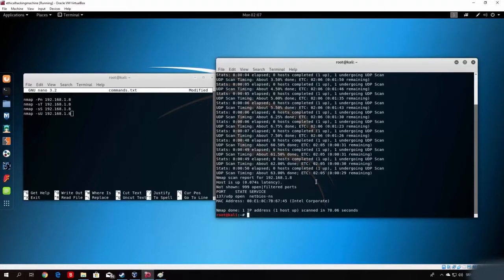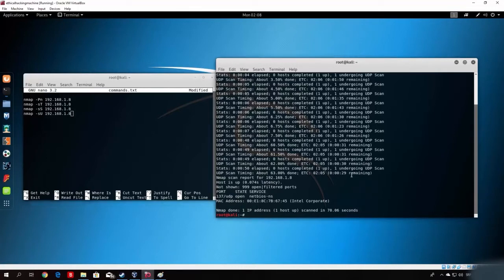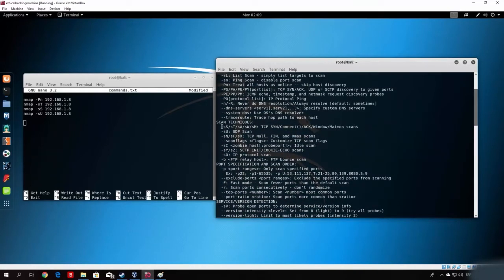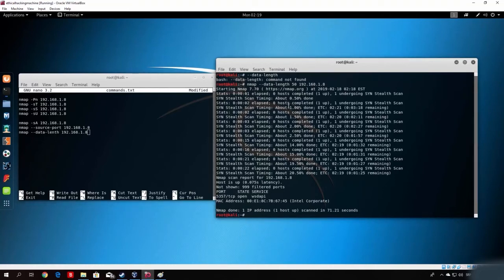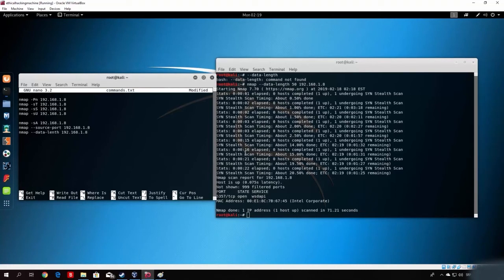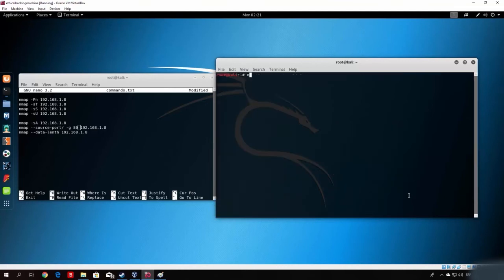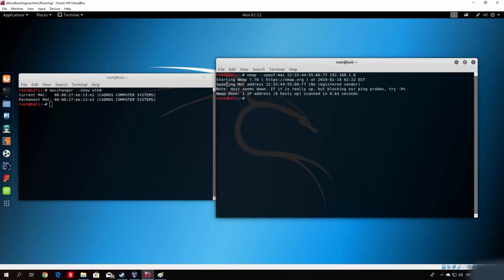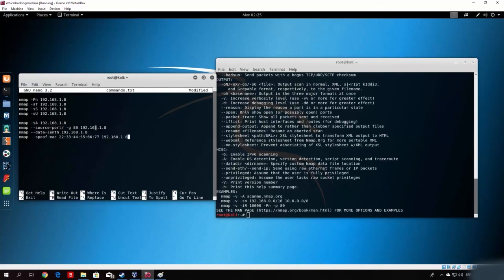Bypassing defenses with Nmap || Bypass firewall with nmap || Remove security with nmap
This is the official Security Spot channel for video content! We focus on making videos for aspiring ethical hackers, computer scientists, cyber security aspirants and the infosec community.All the information on this channel is published in good faith and educational  purpose only. This Channel does not promote or encourage any sort of illegal activities such as investigating individuals, websites, servers, networks or any digital devices or conducting any kind of illegal tests or activities on any system you do not own or not authorized.